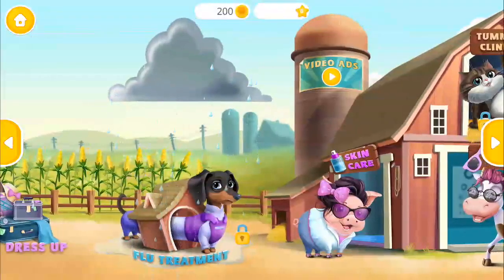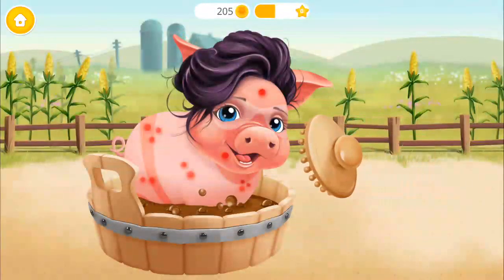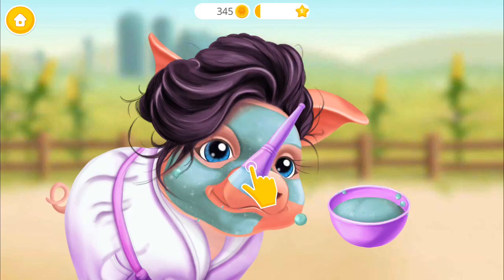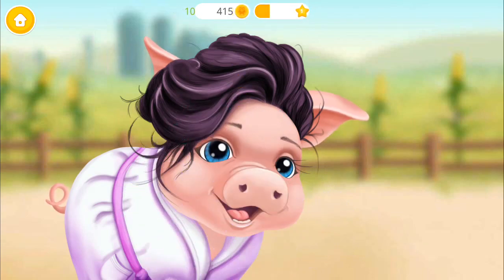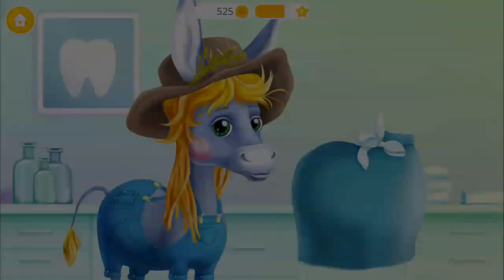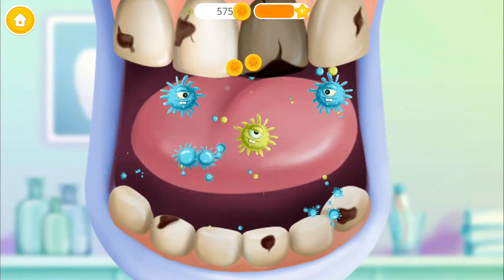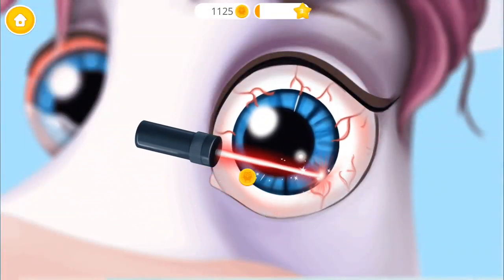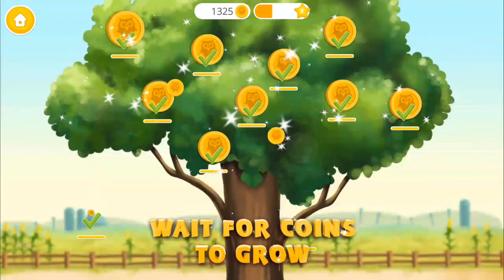Best android games | Farm Animals Hospital Doctor 2 | Fun Kids Games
Farm Animals Hospital needs a new doctor! Do you have what it takes to become the best pet vet? Get your doctor tools and play super fun animal games for girls and boys. Treat seven farm animals: a cat, dog, pig, cow, donkey, rooster and new patient bunny!

Play educational games for kids with children favorite farm animals in your own pet vet clinic! Become a doctor with exciting animal care games for kids. Treat the flu, sunburn, tummy ache and red eyes. Fix the teeth in the dentist office and try to find a cure for a broken heart. Enjoy the best pet doctor games for children, help the animals get well and learn how to stay healthy!

Farm Animal Hospital Doctor games for girls and boys:
· Treat and learn about 7 farm animals: a cat, dog, pig, cow, donkey, rooster and bunny!
· Become the best animal doctor with new animal hospital games for kids!
· Carlo the cat ate too much fish, X-ray his stomach and make the tummy pain go away!
· Miss Judy the dachshund has terrible flu, help her get well and dress up with warm clothes!
· Mrs. Pigsley suffers from sunburn, give her skin spa treatments and teach about sunscreen!
· Be the best eye doctor, treat red eyes for Miss Violet the cow and pick beautiful glasses!
· Rush to the dentist office where Billy the donkey is waiting and fix the teeth!
· Heal Gary the rooster, take care of broken feathers and make him strong again!
· Examine Benny's heart, diagnose love and get him ready for the date with bunny Daisy!
· Help bunny Daisy feed the farm animals and learn about healthy snacks!
· Collect all flowers and design your own flower garden!
· Check the coin tree every day and collect bonus coins!
· Watch super fun videos for kids and earn even more coins!